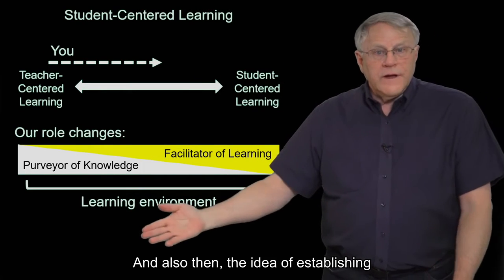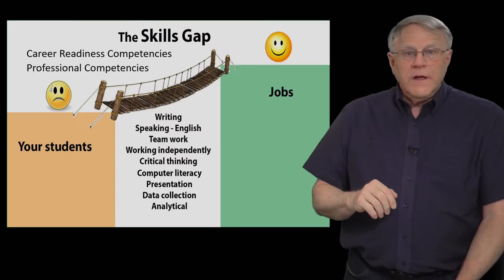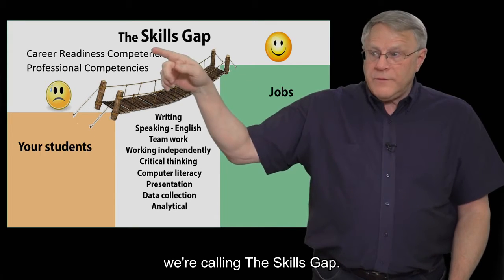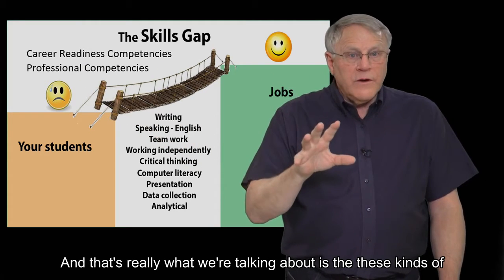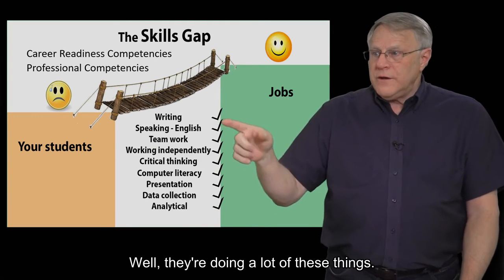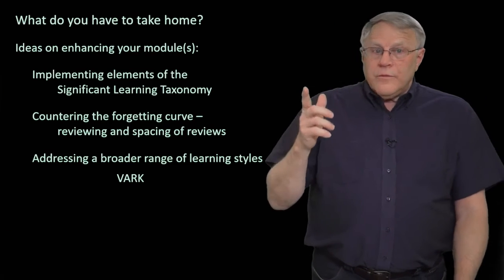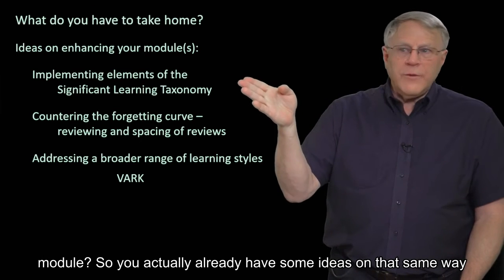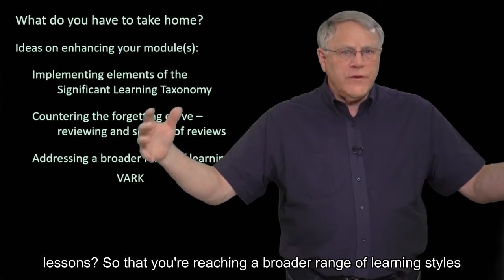2.7.1 Workshop Wrap Up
Walter L Hurley wraps up the Pedagogical Training 2.0 series with some final reflections. This video is part of a series of videos produced at University of Illinois as part of pedagogical training for faculty in Sierra Leone through the AQHEd-SL project.